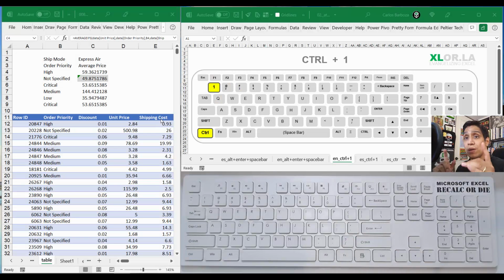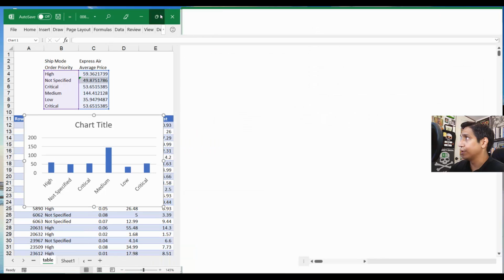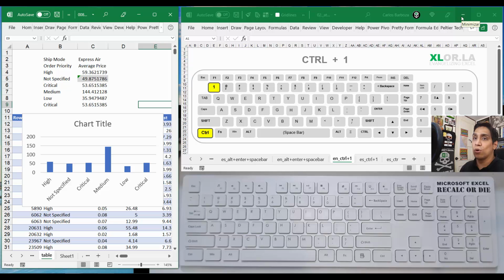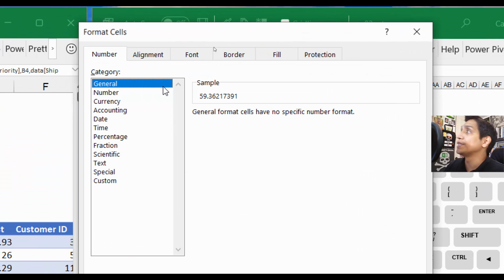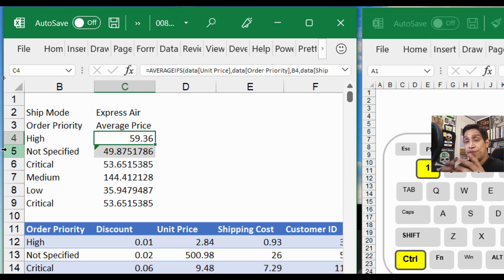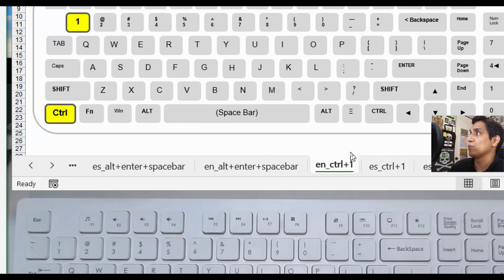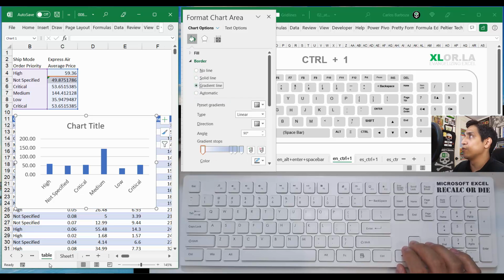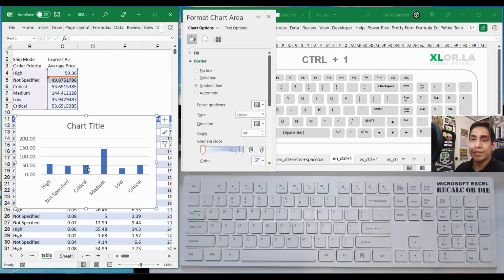008 Excel Keyboard Shortcuts: CTRL + 1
CTRL + 1

What it is for?
How to navigate on the format cell interface ?
How to navigate on the object format options?